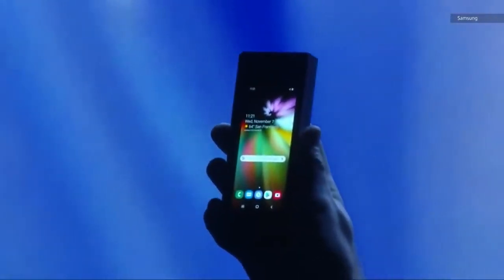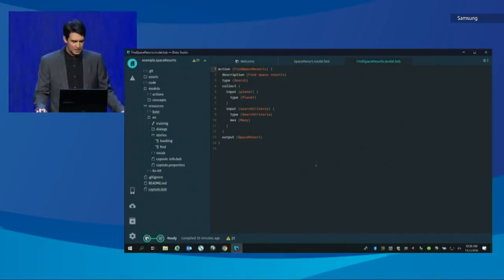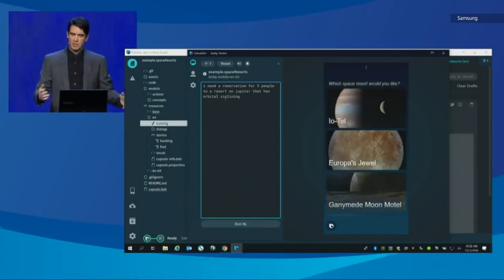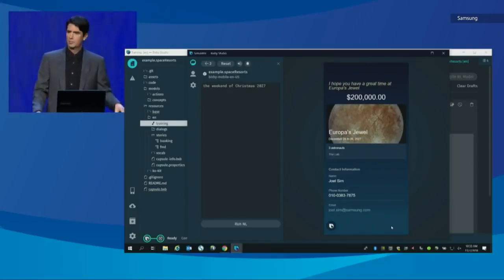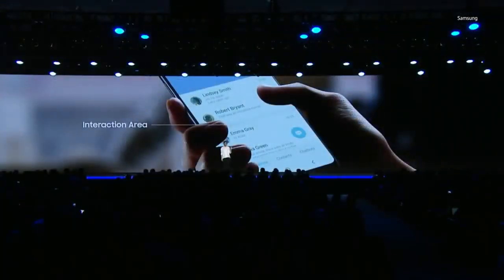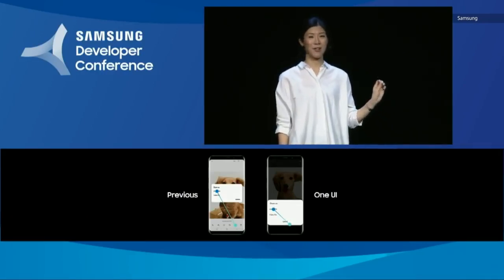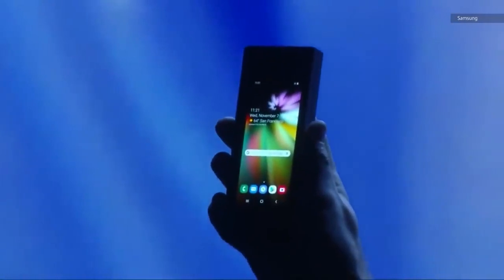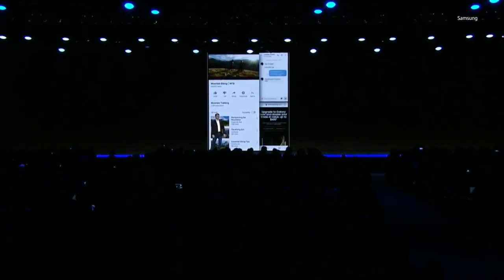삼성 폴더블 인피니티 플렉스 폰 공개(13분)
한국인들도 보라고 공유.